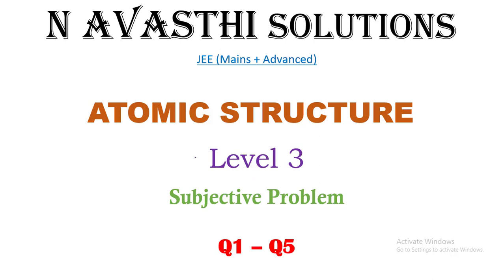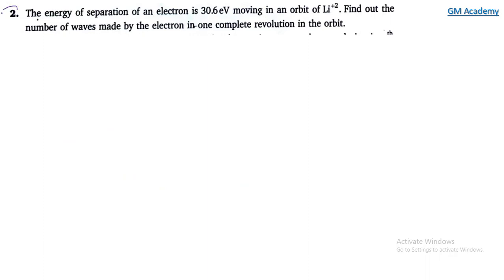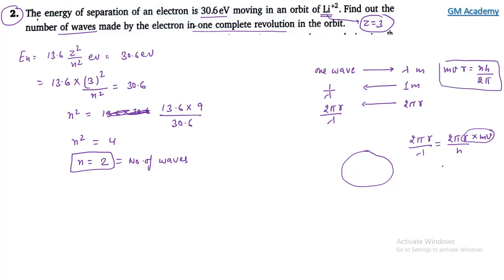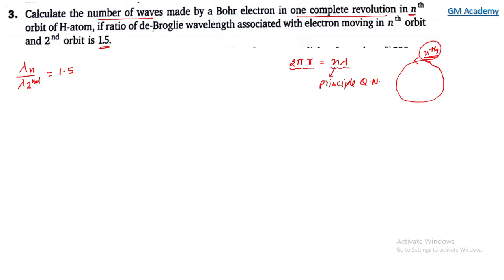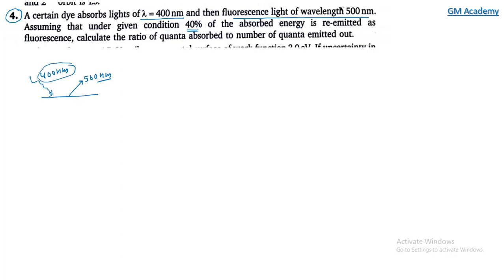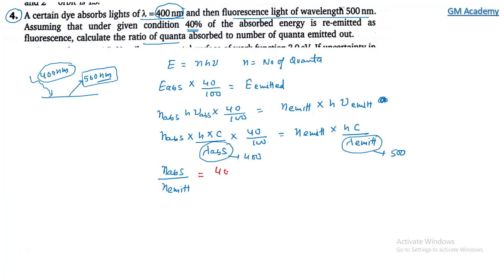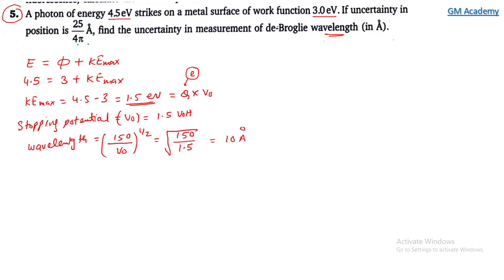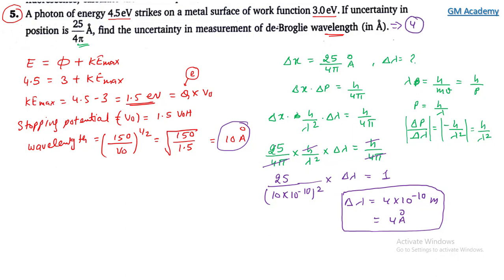Atomic Structure | Level 3 | Subjective Problem(Q1 - Q5) | JEE | N Avasthi Solutions | GM Academy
In this Video we explain detailed solution of Atomic Structure | Level 3 | Subjective Problem(Q1 - Q5) || N Avasthi Solutions || GM Academy